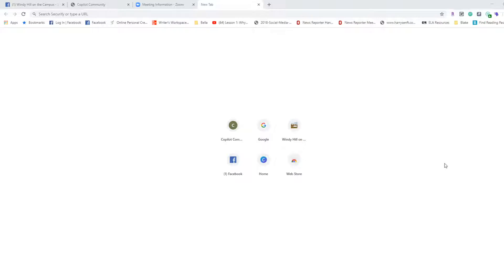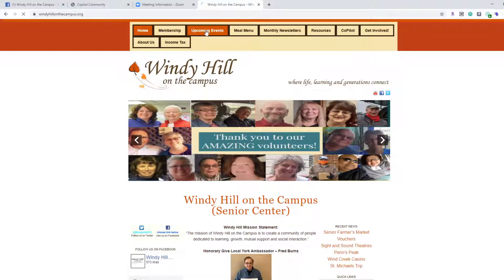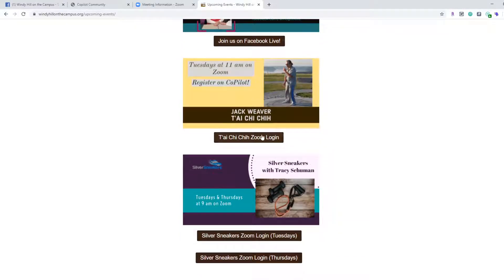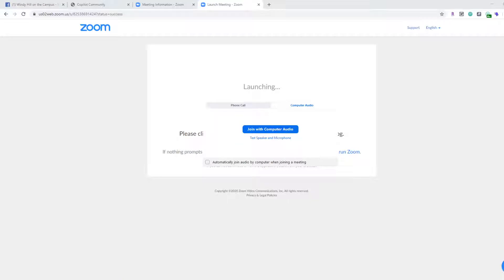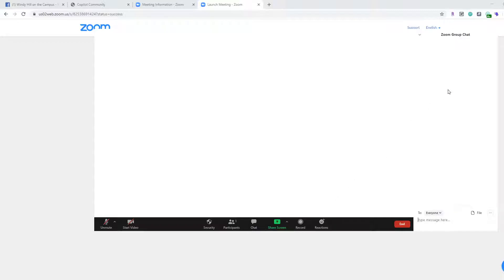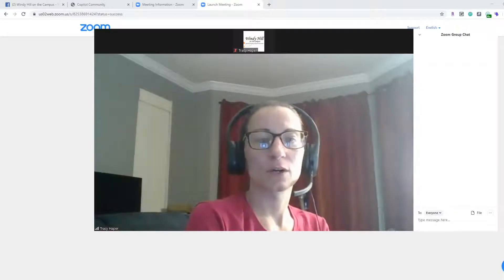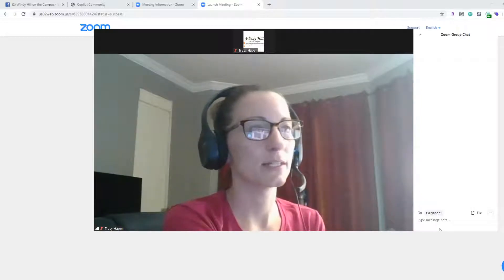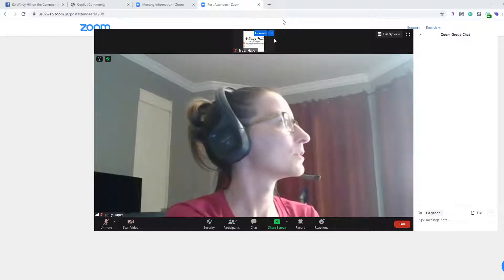Zoom Meeting Tutorial - Windy Hill on the Campus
This tutorial will show you how to access the Zoom Exercise classes that Windy Hill offers. Windy Hill is a 501(c)3 senior center located in Spring Grove, PA. We offer drop-in activities for older adults in our community.